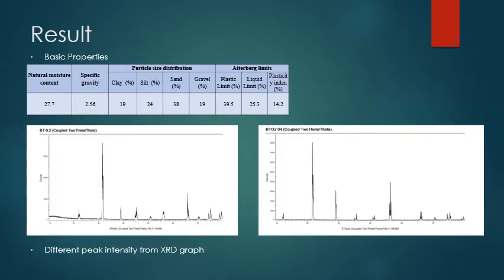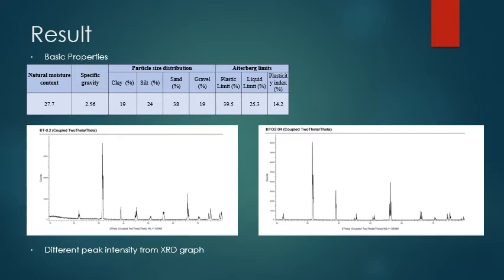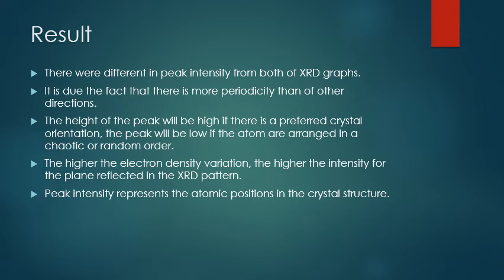Characterization of Granite Residual Soil using X Ray diffraction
Final Year Project 2 (ECC 3674)
Student name : Muhammad Haiqal Mohd Jazam (2180079)
Supervisor : Dr. Mohd Nazrin bin Mohd Daud
FYP coordinator : Ts. Faridah Hanim binti Khairuddin